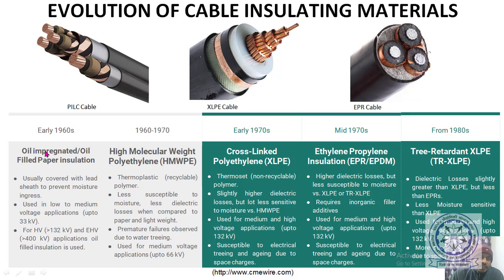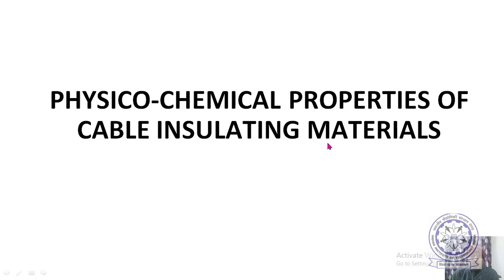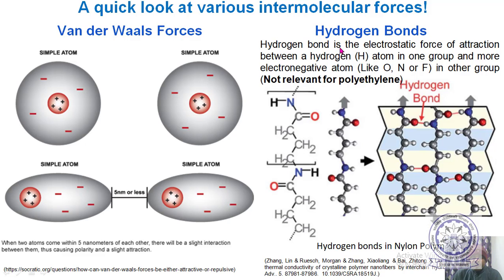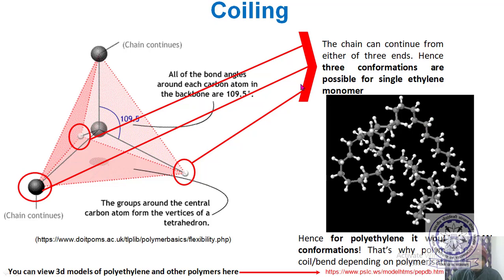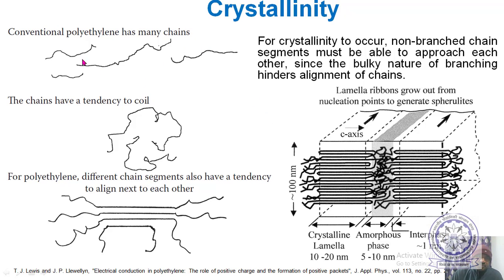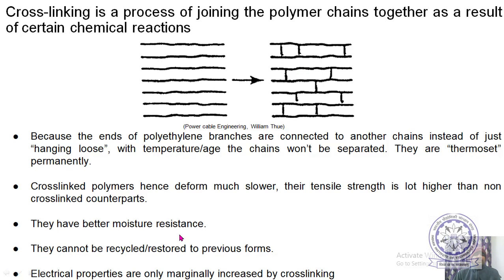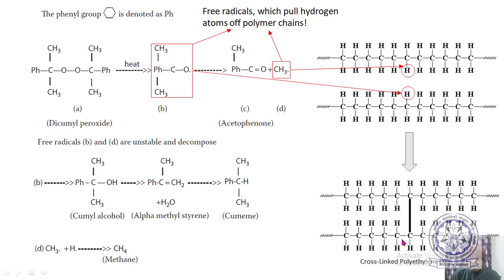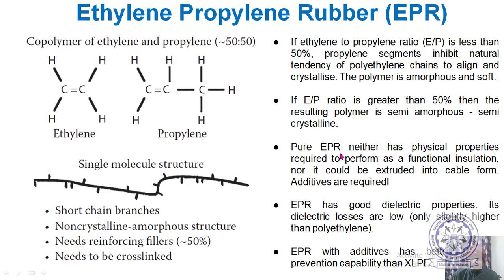Cable materials - Fundamentals (XLPE, LDPE, HDPE, EPR, EPDM)